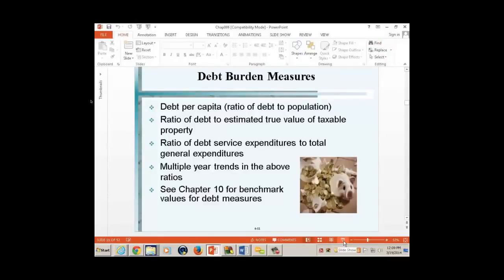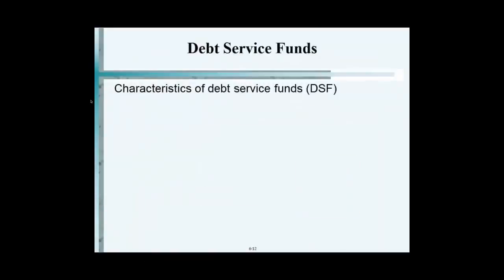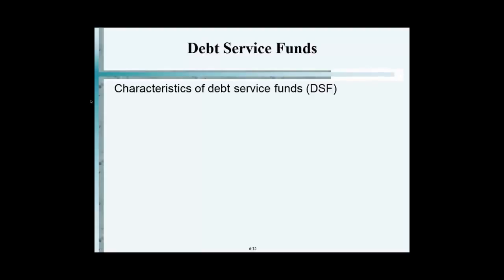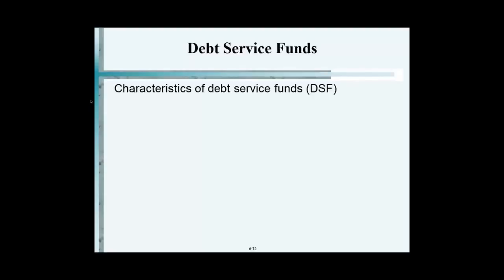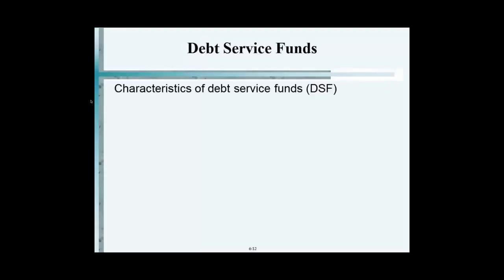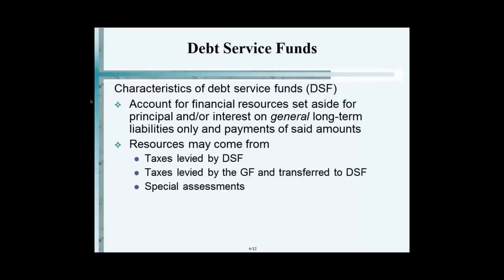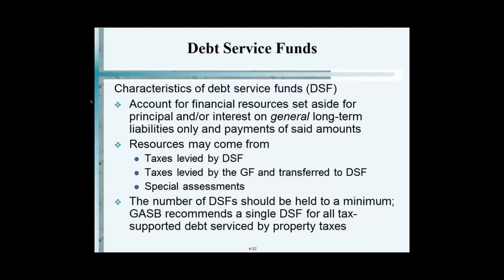Debt Service Funds